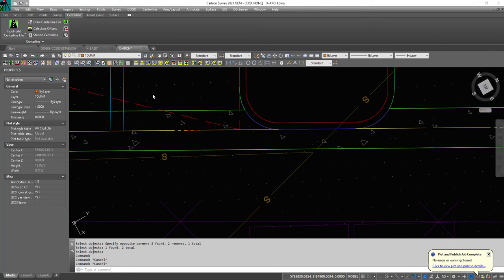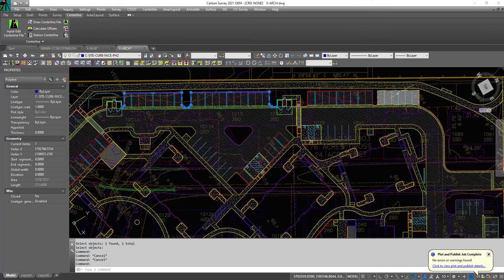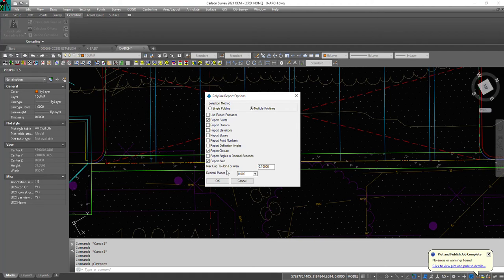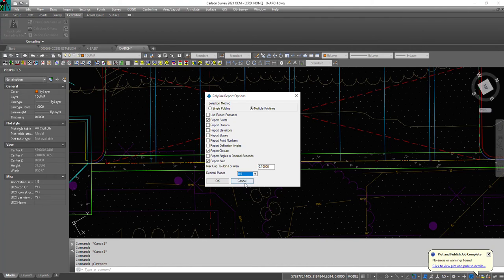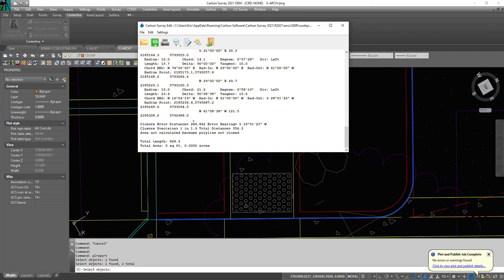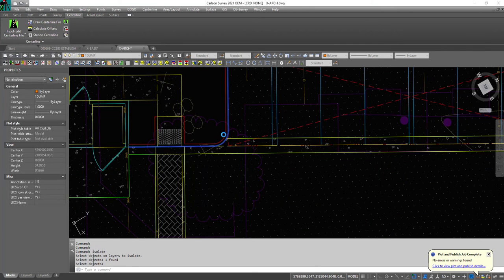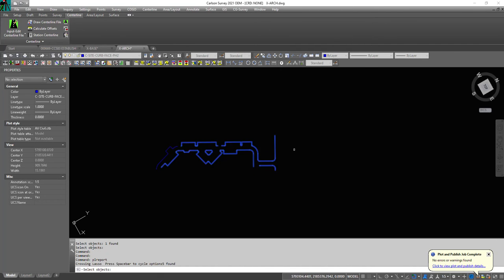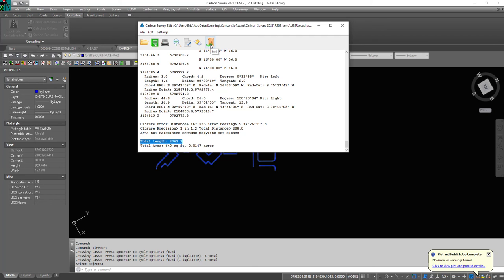Sum of Lengths of Multiple Polylines in AutoCAD-Carlson Survey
How to add up or sum up multiple lengths of independent polylines in Carlson Survey OEM-AutoCAD.